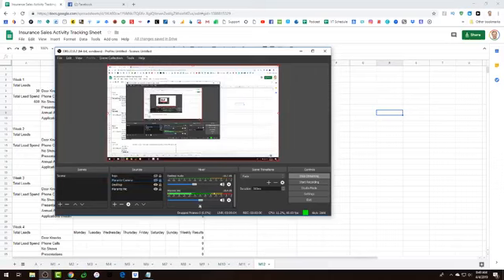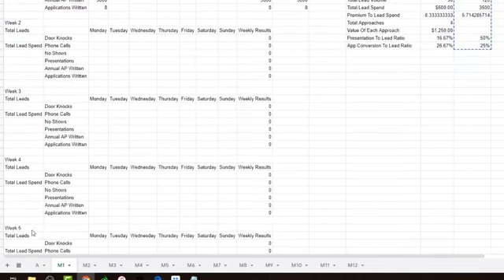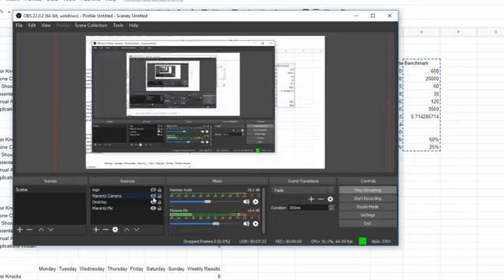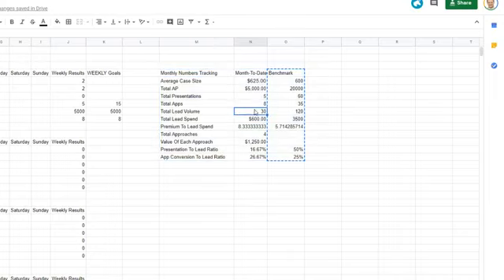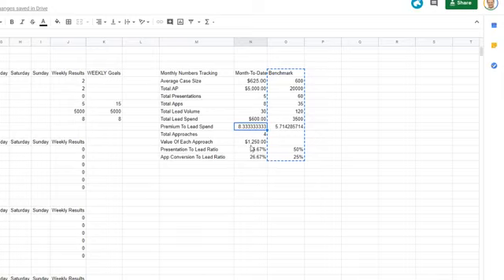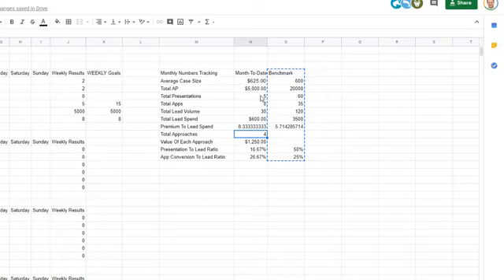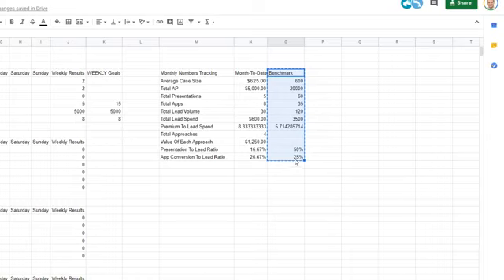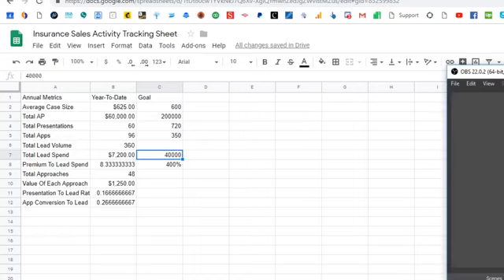Free Insurance Sales Activity Tracker Spreadsheet!